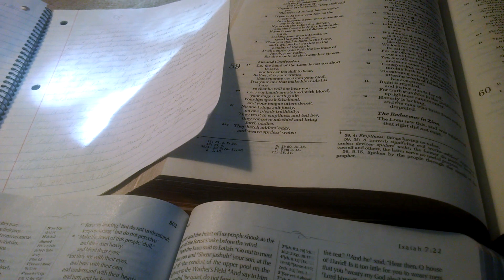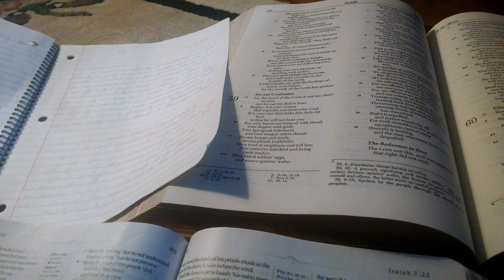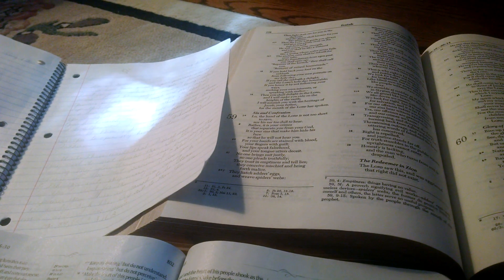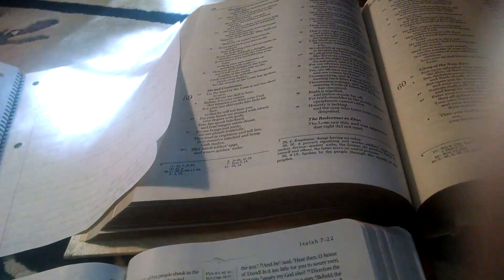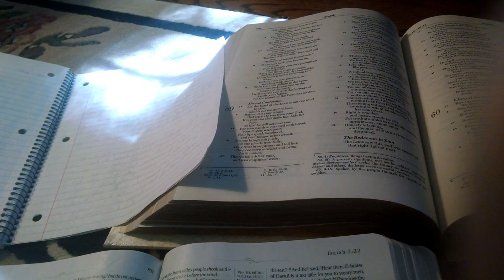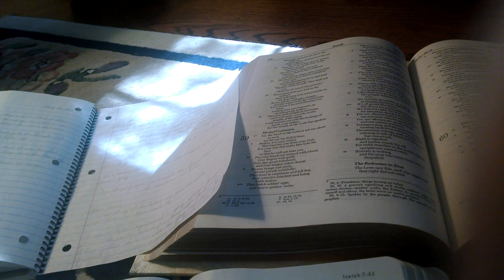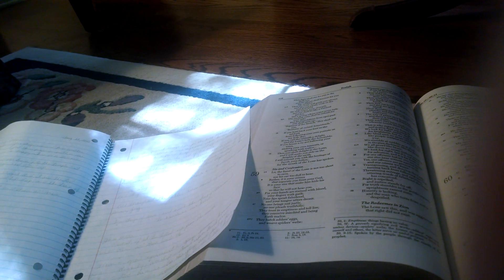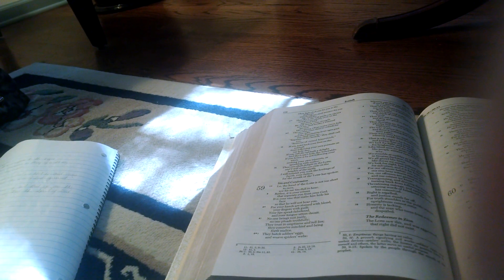"The train is coming. My glory train"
Isaiah 6:1, Isaiah 60:1-5, 1Corinthians 3:16, John 12:32